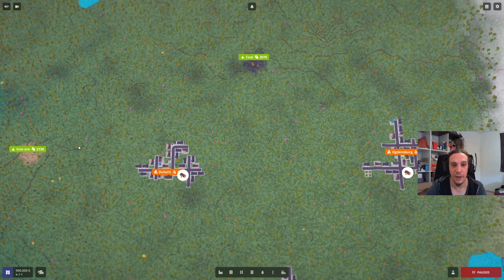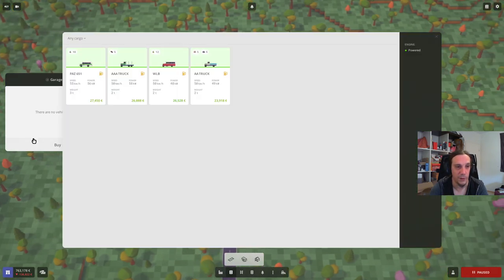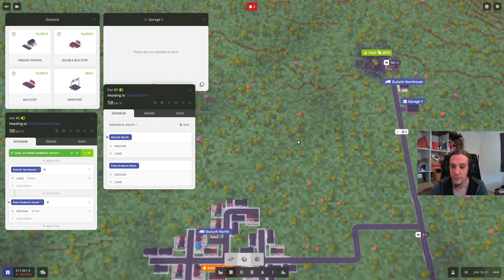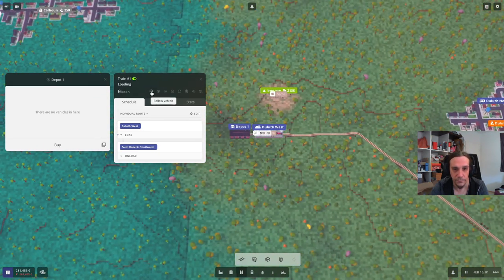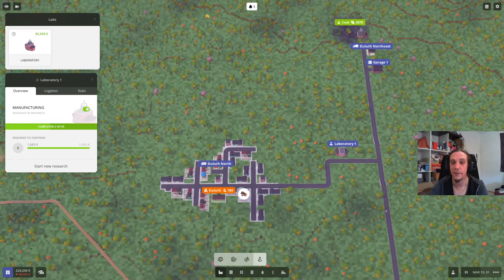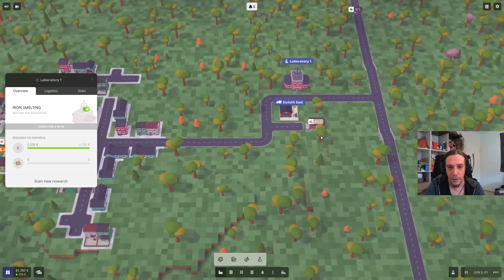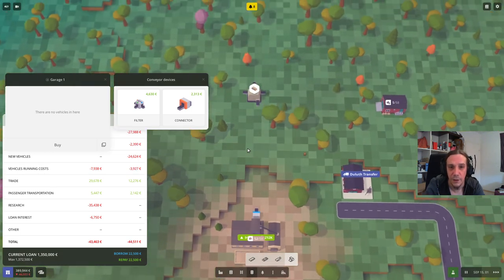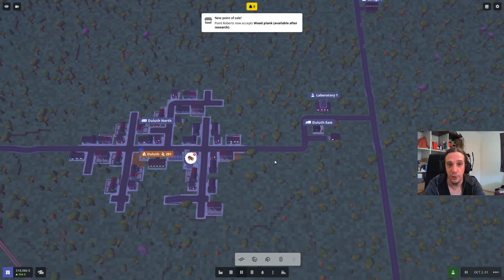Easy Tutorial for Voxel Tycoon Trains Trucks Production Tips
This easy Tutorial for Voxel Tycoon Guides you through the Basics of Trucks, Trains and production in this game. I also give a few tips on how to handle the Early Game.